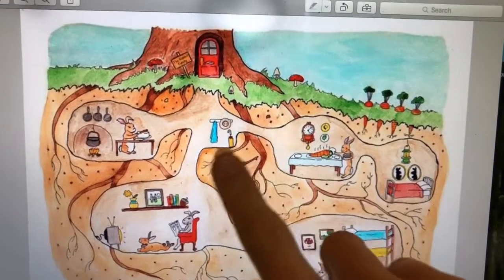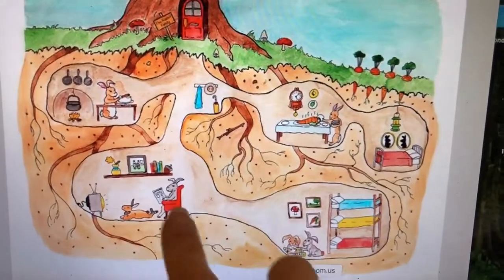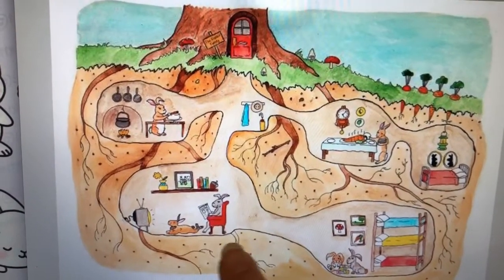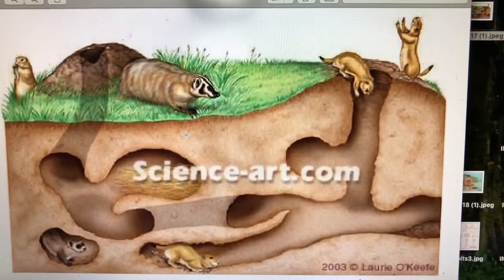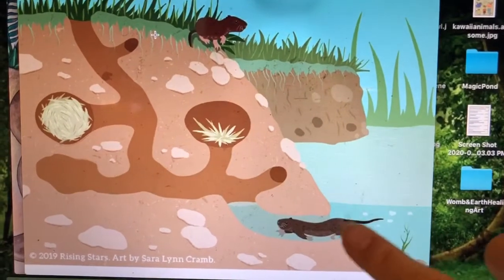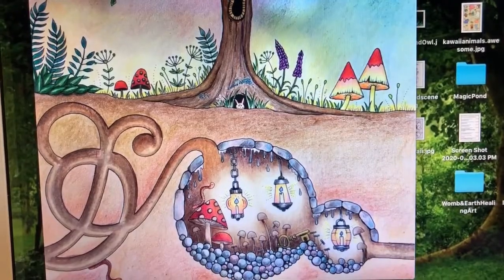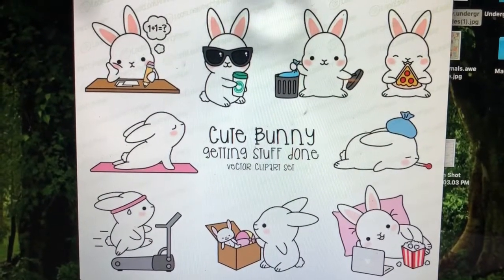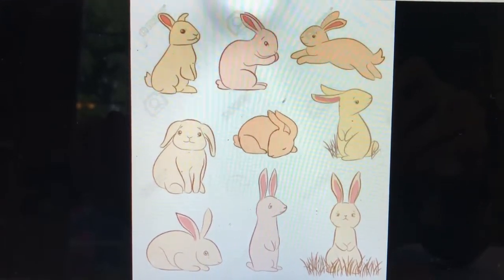Underground Animal Hideouts - Art Project for Kids (and cool adults 😎)